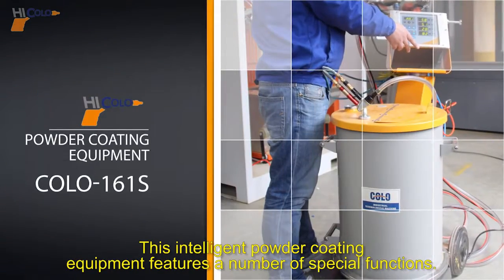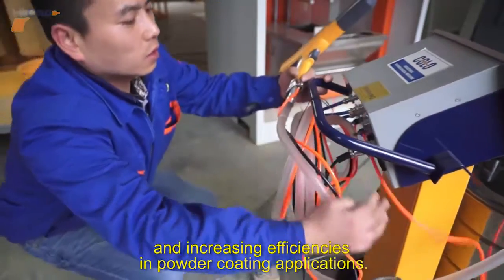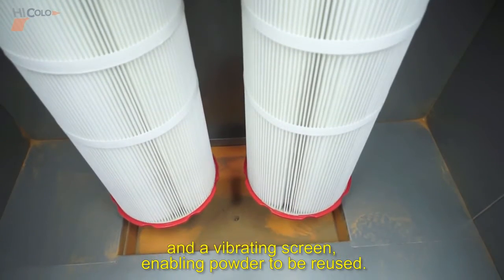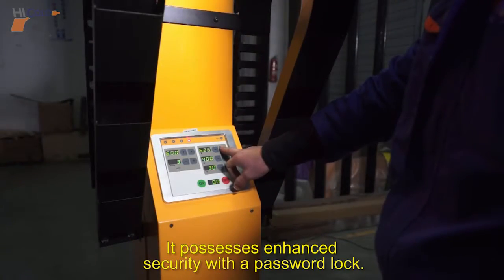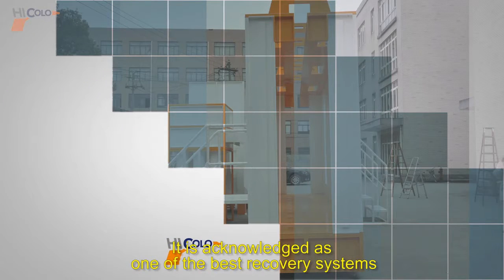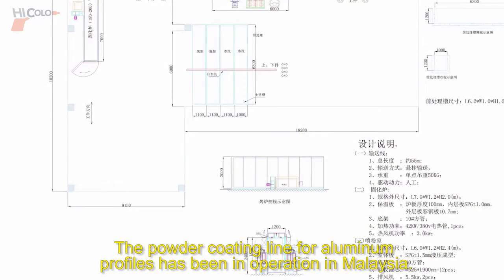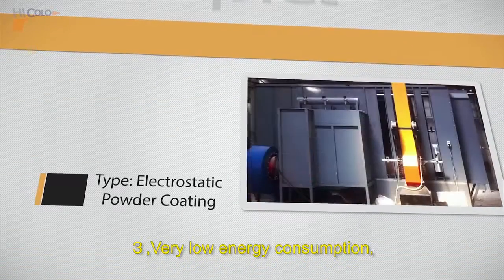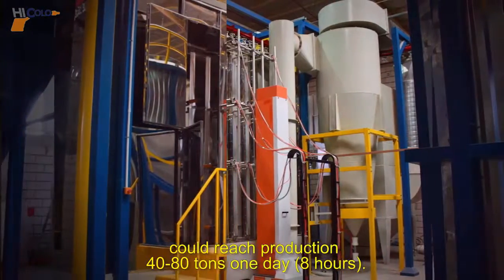Powder center for fast color changes and improvement of productivity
The  powder feed central system provides fast color change. The powder position sensor will detect the  position of the powder.

skype:hicolo05

wechat:hicolo